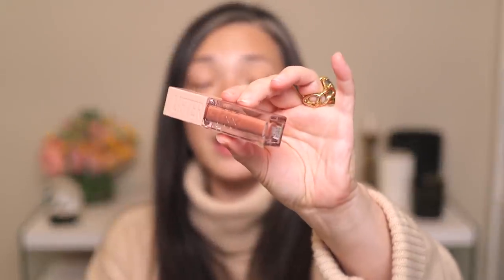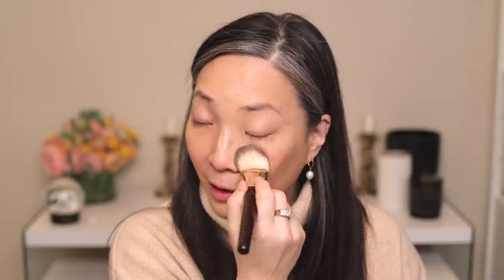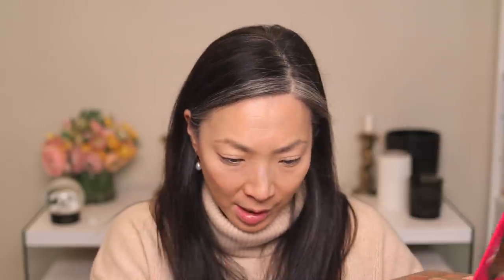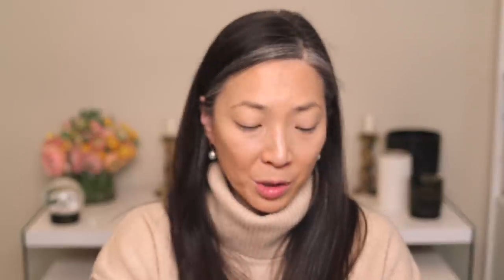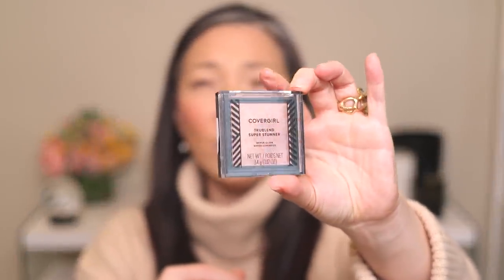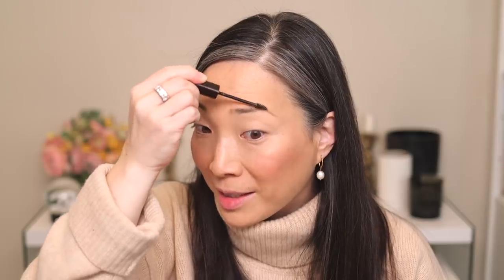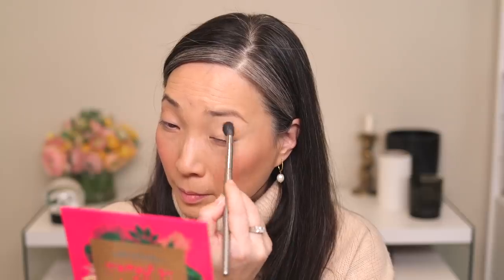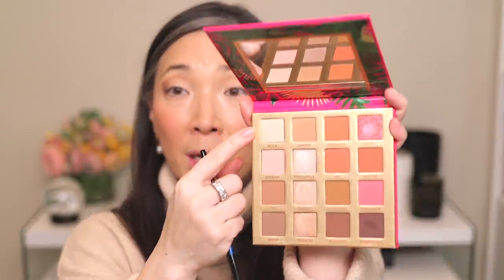Full Face Of... DRUGSTORE MAKEUP?!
Happy Mishmas 2020! 🌲

I’ll be donating a portion of all my December 2020 sponsorships to one of my favorite charities Rolling Dog Farm in New Hampshire.

Mailing address:
Michele Wang
10620 Southern Highlands Pkwy
Suite 110-20

Instagram (Makeup/Beauty): themichelewang
Instagram (Food): mishi2x
Instagram (Miss Fuzzy Butters): missfuzzybutters

Facts about me, for reference:
Age: 47
Skin Type: Dry/Sensitive - eczema prone, but occasionally combo
Skin Tone: Neutral (warmer in the t-zone; cooler on the cheeks)